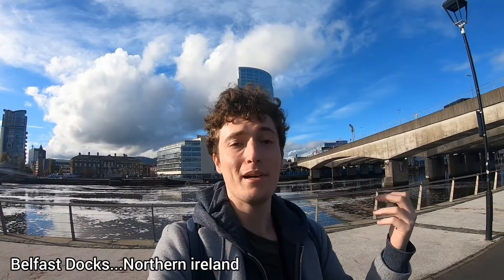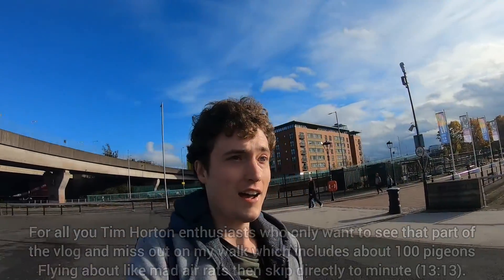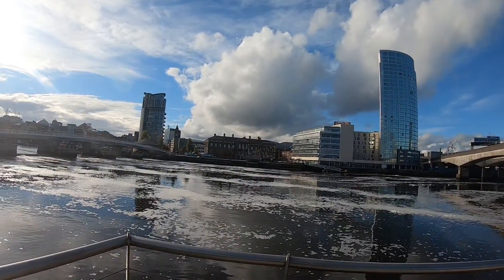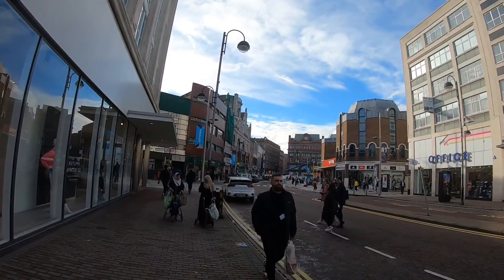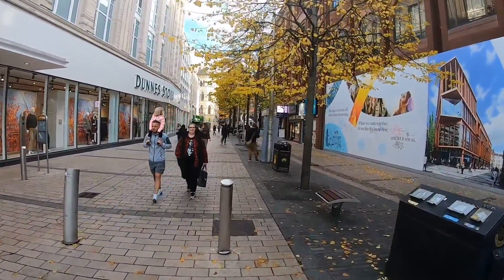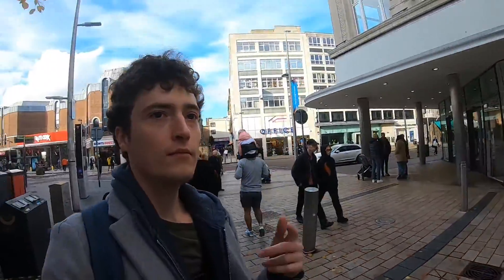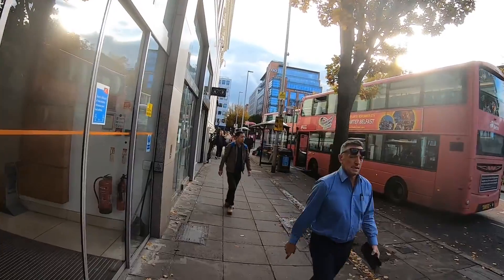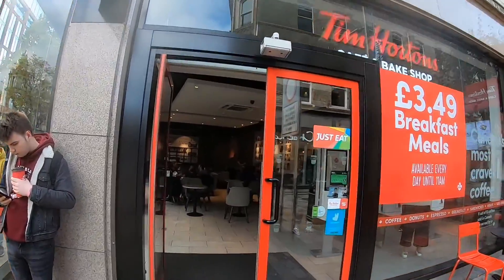I went to Tim Hortons In Belfast & Saw Some Of the city along the way!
I tried tim hortons for the first time and saw Belfast centre along the way including the Docks and Victoria square etc...
also got some mad footage of some crazy pigeons.